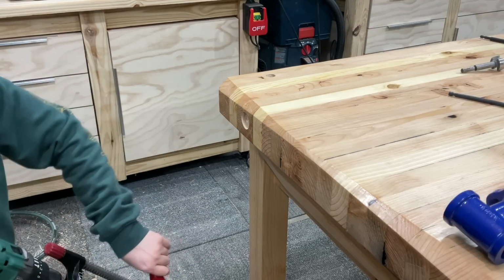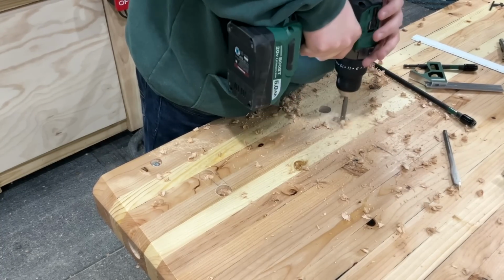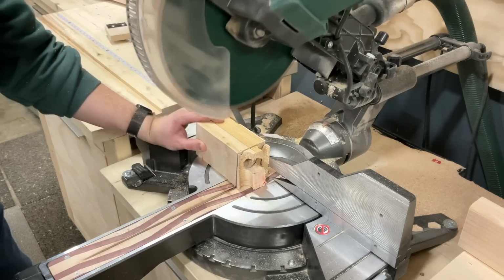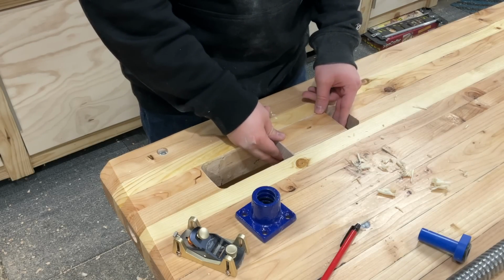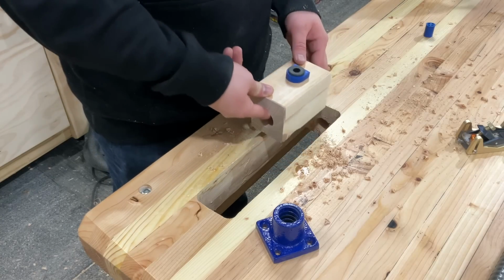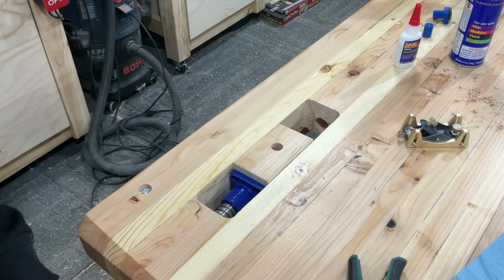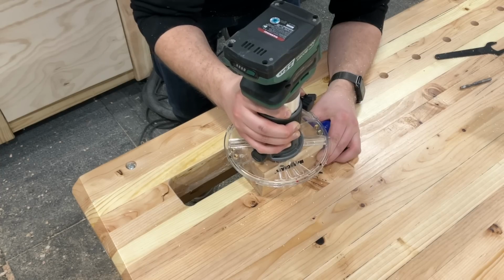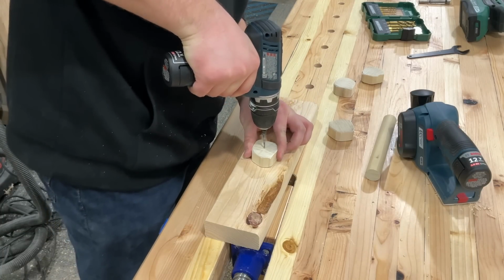How to add a wagon vise to your workbench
I'm building a new workbench and decided to add an inset wagon vise to it. I've also heard the term tail vise applied. In this video I show how I added one to my workbench.

Video Specific
- Vise parts
- Milescraft handheld drill press
- Kreg bench dogs
- Powertec bench dogs
Safety Gear
- Micro jig narrow rip push block
- Micro jig paddle push block
- Milescraft push stick
- ISOTunes ear protection
- 3M work tunes
Measuring
- FastCap measuring tape
- Setup blocks
Sanding
- Bosch sander
- Festool sander
- Tabletop sander
Saws
- Bosch job site table saw
- Bosch track saw
Joining
- wen biscuit joiner
Drilling
- Forstner Bit Set
Other
- auto vacuum switch
- 2P10 super glue and activator
- Bosch dust extractor
- WEN air cleaner
- HDPE miter bars
- Toggle clamps